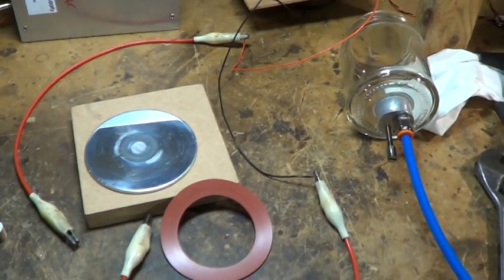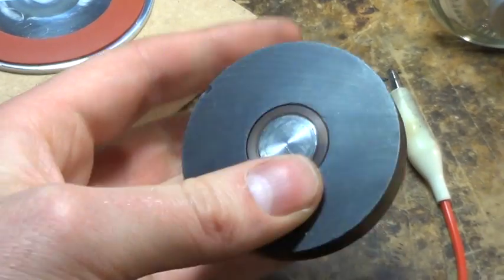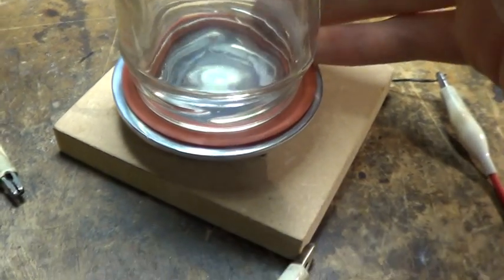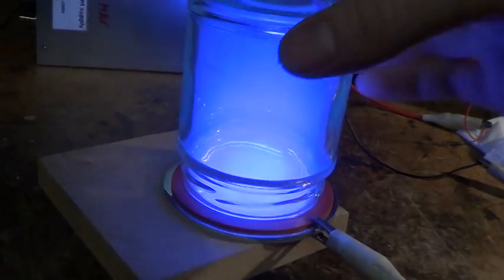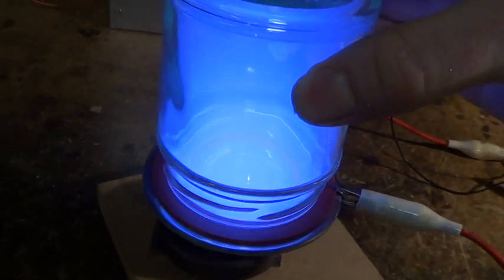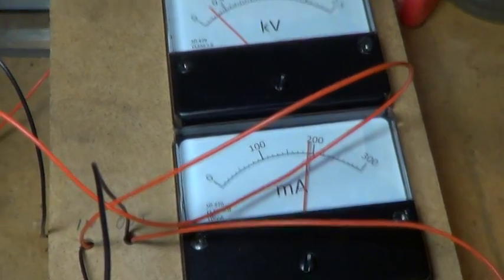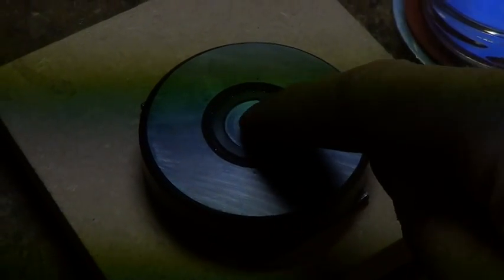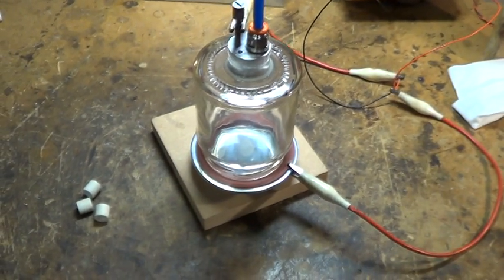Demonstration of magnetron plasma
Shows how the magnet assembly in a sputtering gun confines the plasma to a thin "ring" on the surface of the cathode.

Important: The video shows me handling the jamjar under vacuum. This is definitely NOT a good idea - jamjars were never intended as vacuum vessels and could implode. Make sure you use suitable protection - for example a wire mesh shield, leather gloves and eye/face protection.